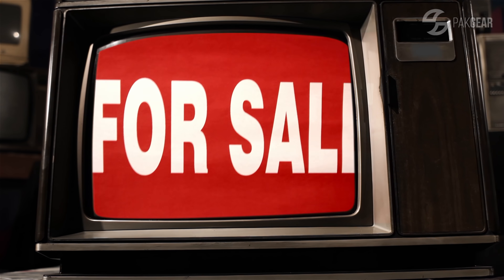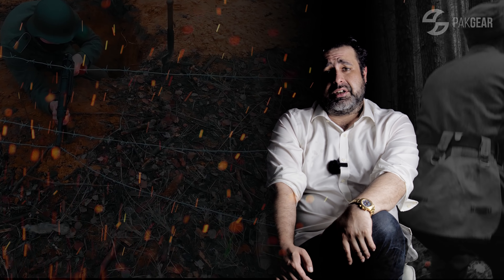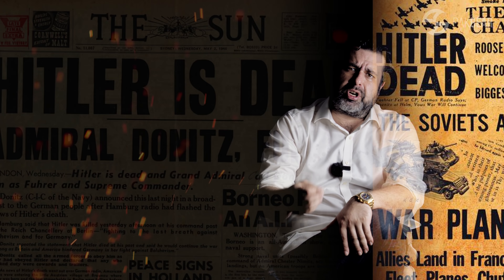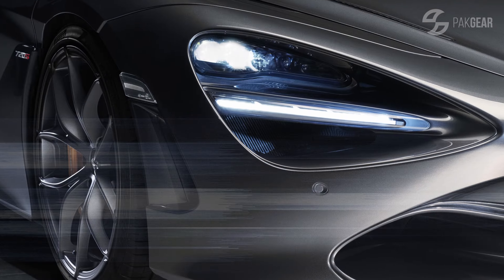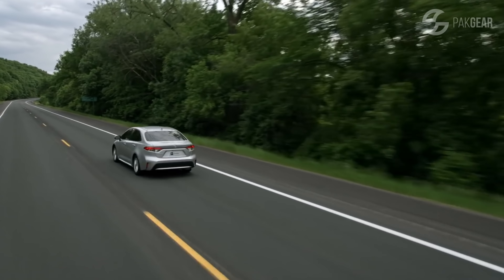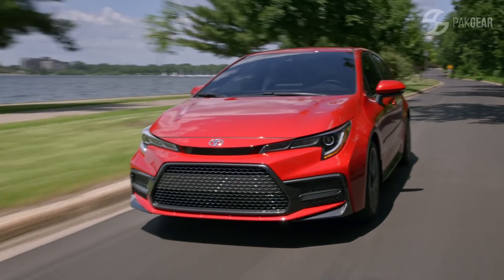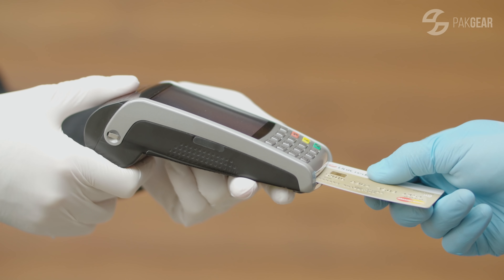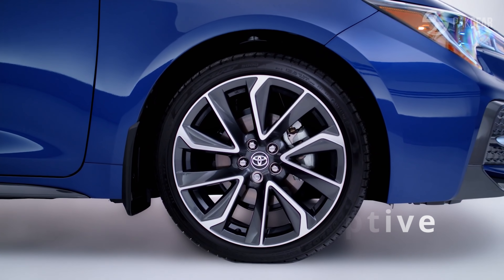New 2023 Corolla Details | PakGear